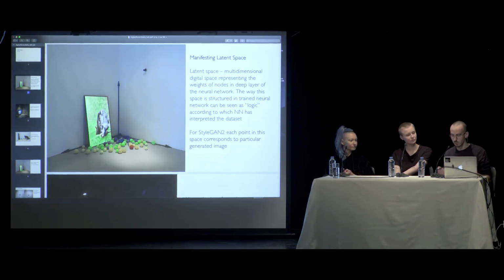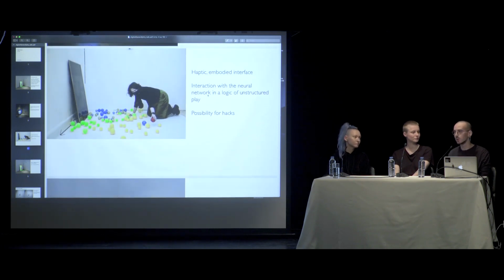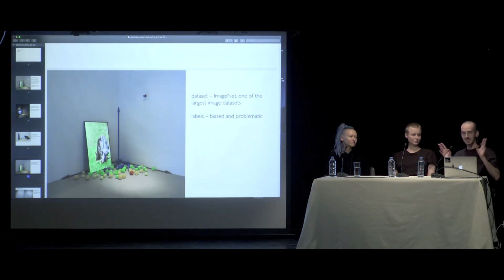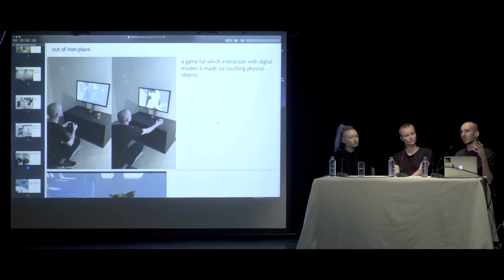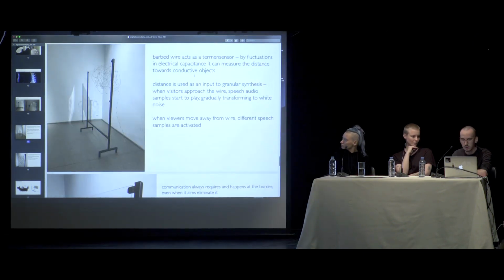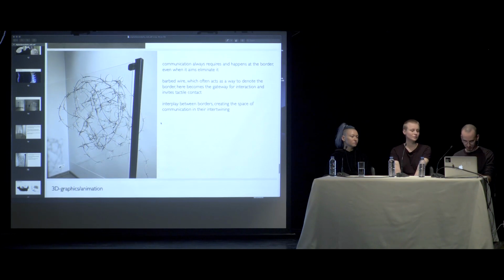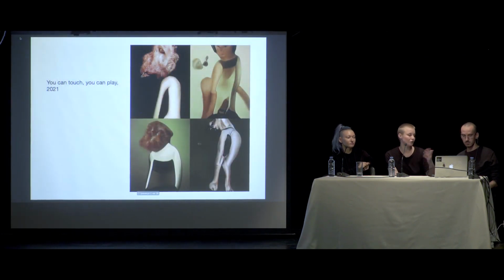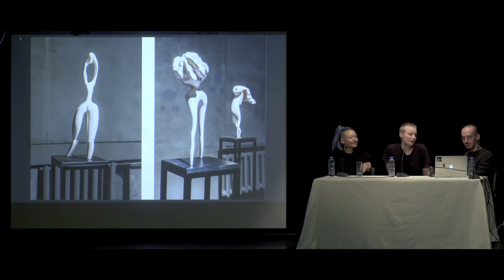Dijital Sezgiler Sergisi Konuşma Serisi: Anna Shustikova & Roman Solodkov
Dijital Sezgiler Sergisi
Konuşma Serisi: Anna Shustikova & Roman Solodkov

Moderatör: Helena Nikonole
Konuşmacılar: Anna Shustikova, Roman Solodkov

Dijital Sezgiler Sergisi sanatçı sohbetleri serisinin ilk etkinliğinde, Anna Shustikova ve Roman Solodkov'u sergide sunulan projeleri ve bu projelerin kendi sanat pratiklerinde nasıl yer bulduğunu anlatıyor. Dijital Sezgiler sergisinin küratörü Helena Nikonole'nin moderatörlüğünü üstlendiği konuşma,  "Kara kutu" sorunu ve sözde önyargılar, Yapay Zekânın toplanan verilerden öğrenebileceği önyargılar gibi konulara da mercek tutuyor.